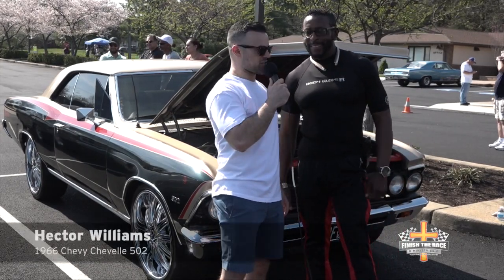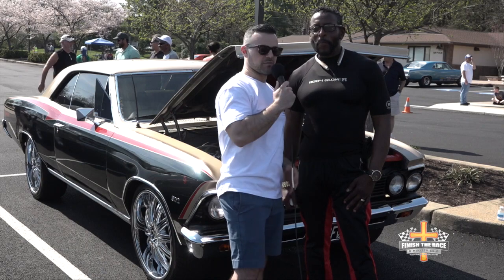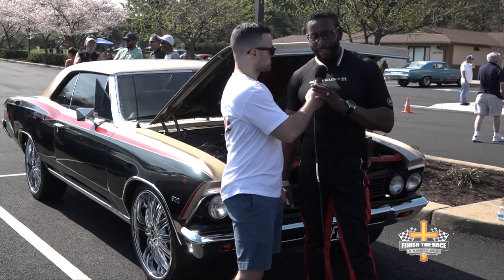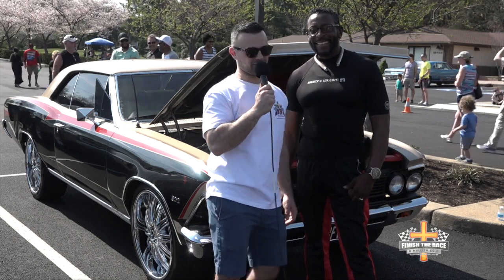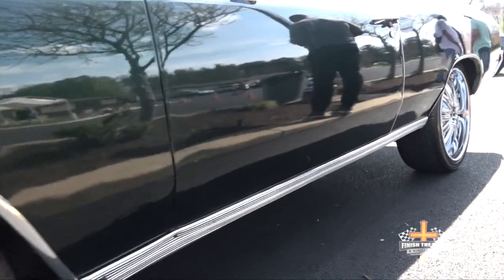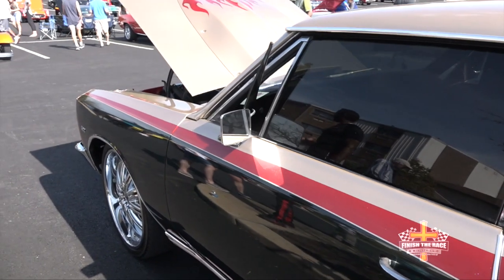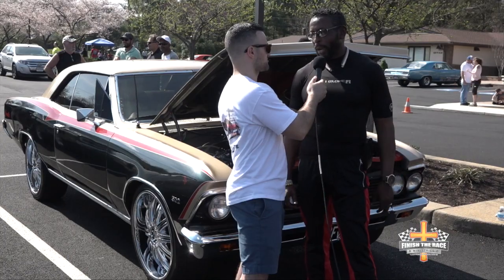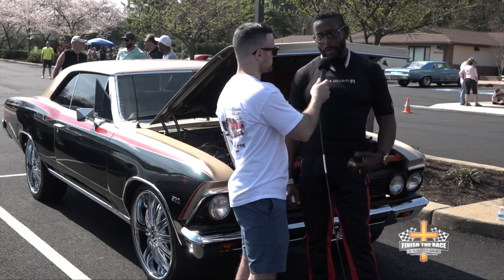Hector's 1966 Chevy Chevelle 502 - Finish the Race Car Show - Calvary Temple Sterling, VA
Check out Hector's 1966 Chevy Chevelle 502!

Pastor Star R. Scott is the founder of Finish the Race ministries. Finish the Race Ministries is a ministry that uses the medium of cars and motorcycles to acquaint people with the Gospel of Jesus and the ministry of Calvary Temple in Sterling, VA.